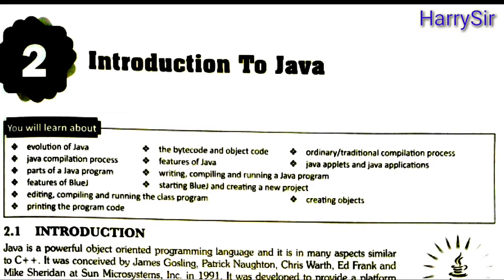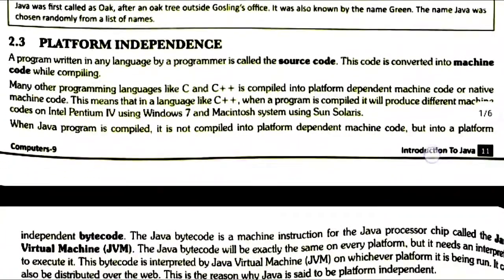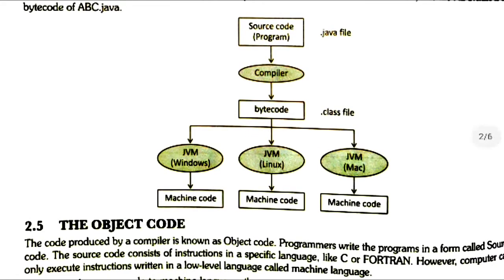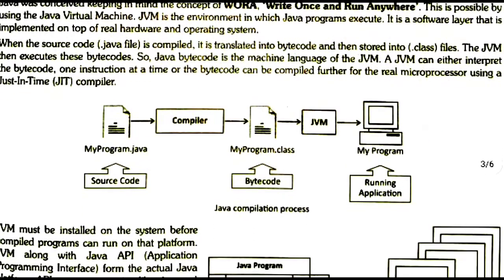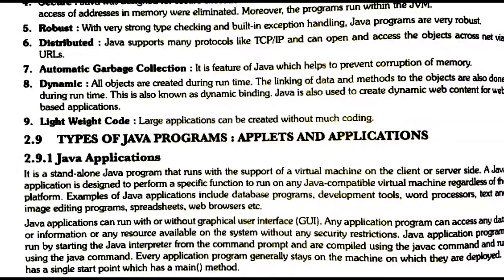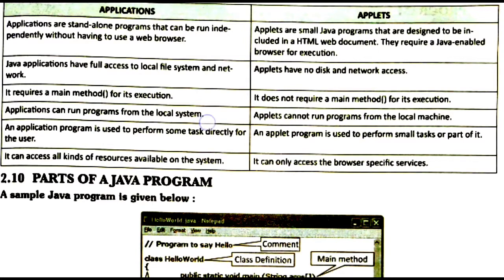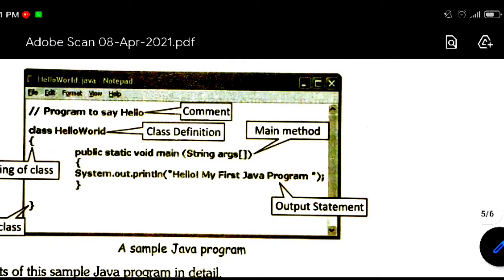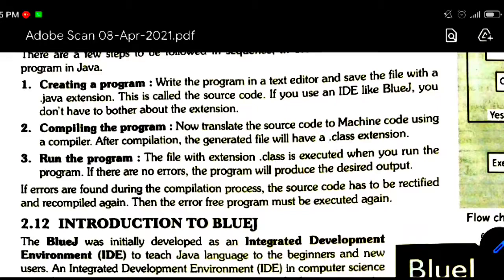Introduction to Java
9th class Computer Applications
Ch2 Introduction to Java - By Harry Sir